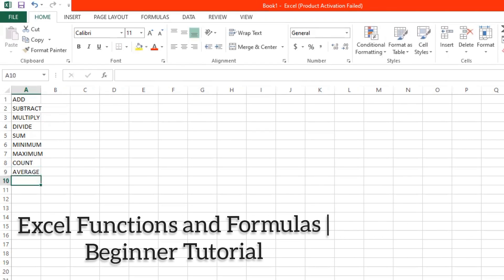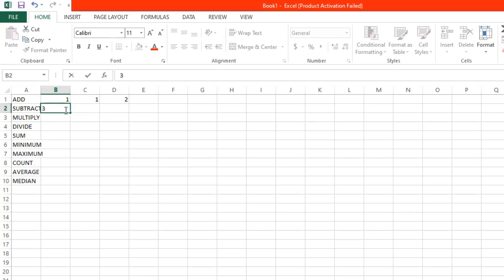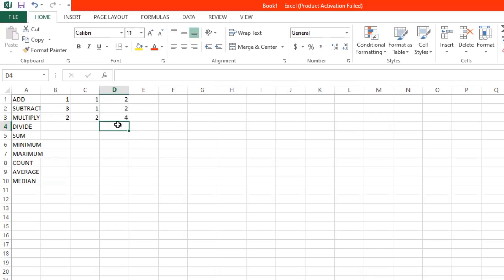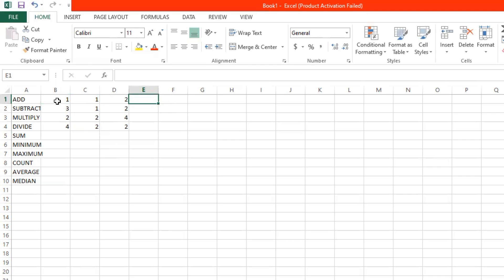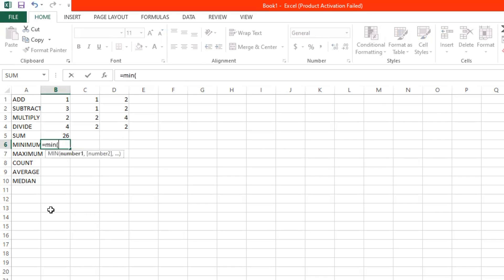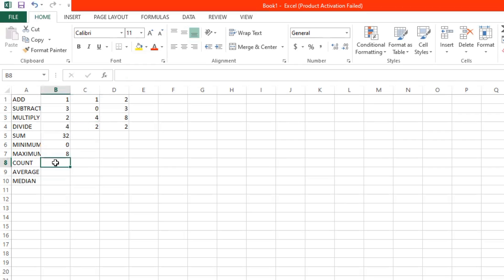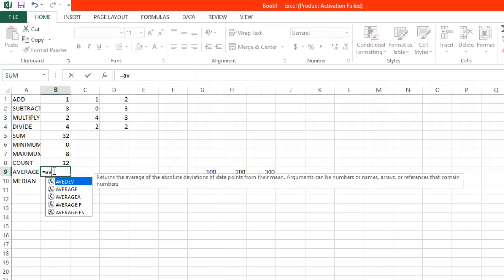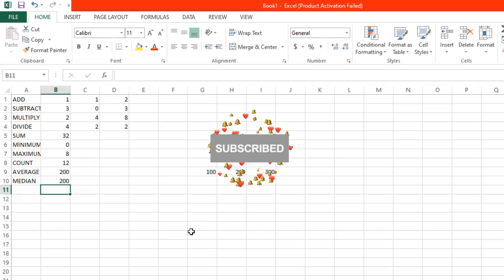Excel Functions And Formulas | Beginner Tutorial